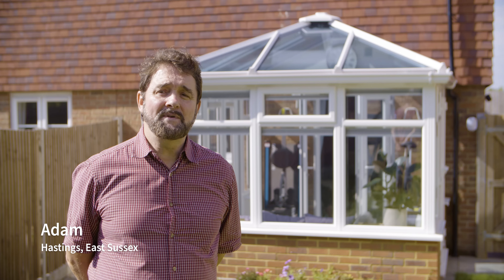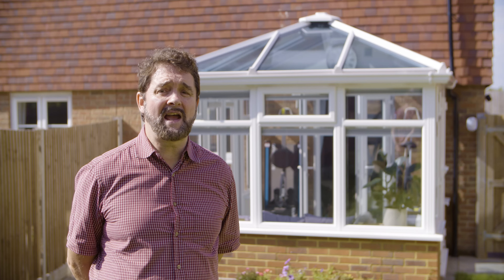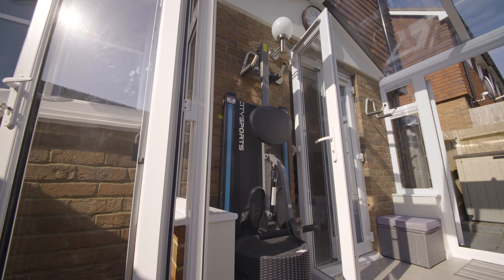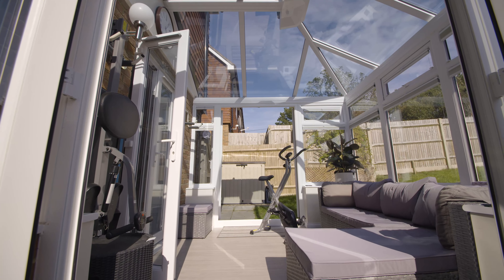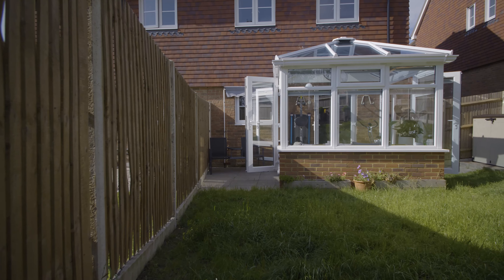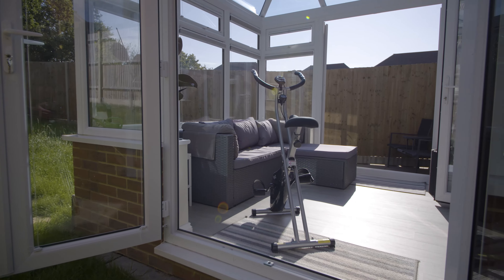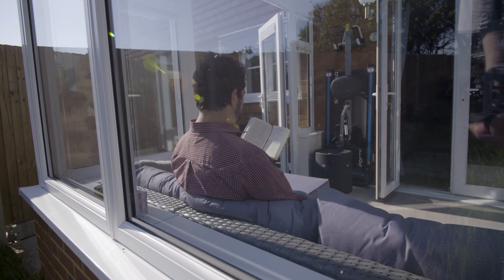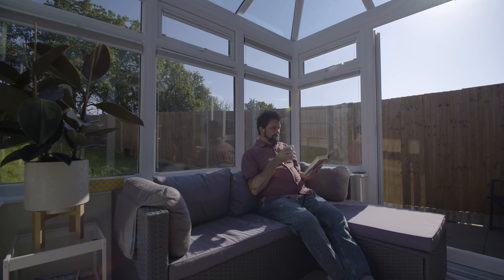March 2022 Customer of the Month: An Edwardian conservatory in East Sussex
Our March Customers of the Month are Mr Adam Readman and Miss Selina Thaugally from Hastings, East Sussex, who installed a new Edwardian conservatory at the back of their semi-detached house. They wanted to create a bright, light-filled room that brought the outdoors inside and could be used for a variety of purposes.

Watch Adam’s video testimonial to learn more about the couple’s experience with ConservatoryLand.